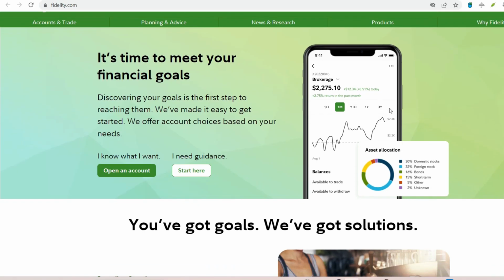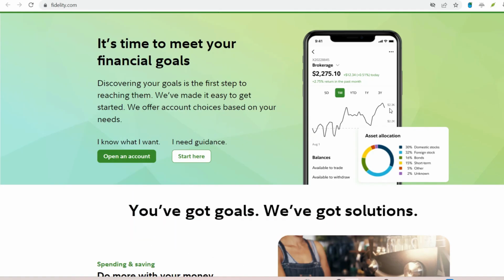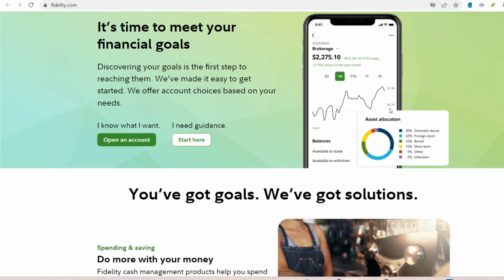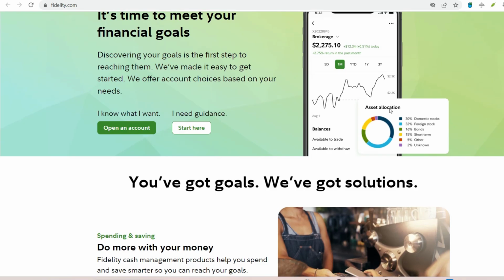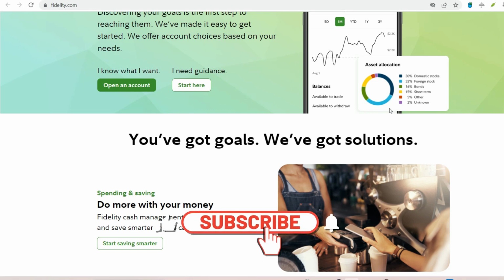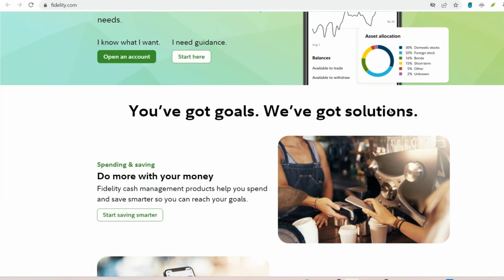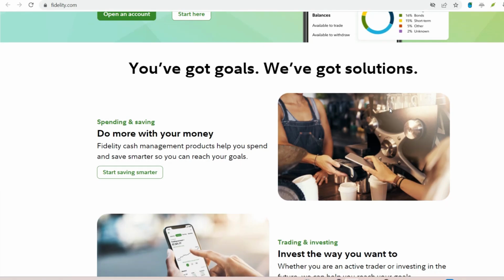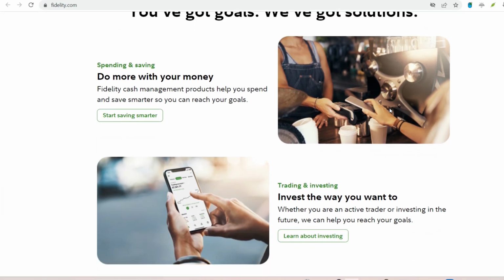How to Buy Crypto in Fidelity | New Method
Learn how to buy crypto with Fidelity in this step-by-step guide for beginners. We'll walk you through the process, from opening an account to making your first purchase.